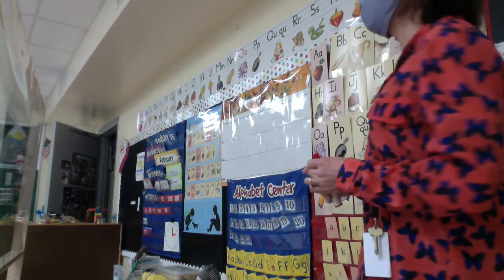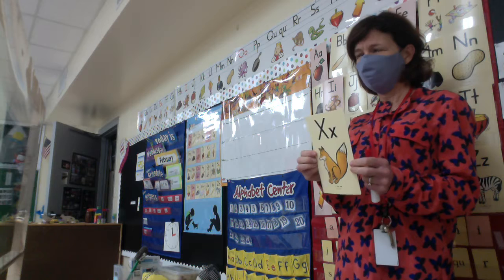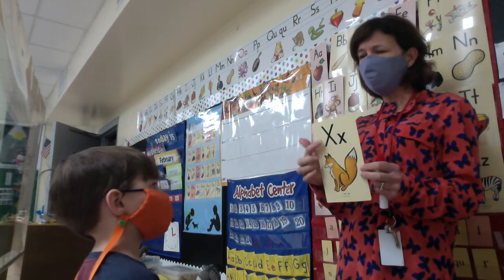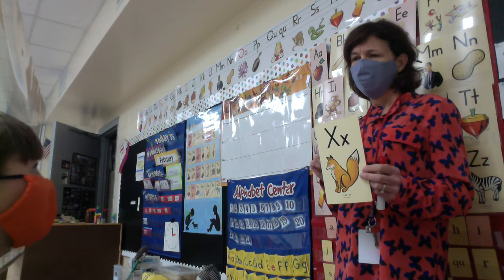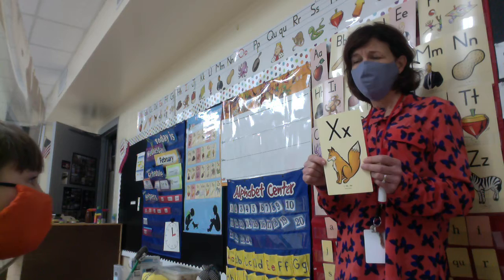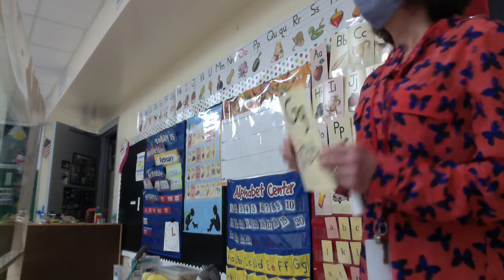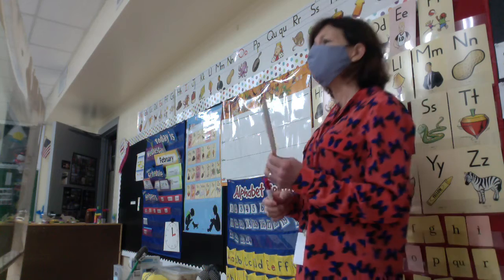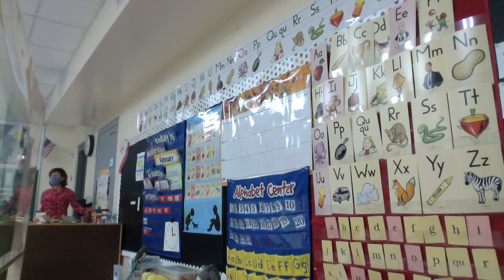Fundations lowercase g